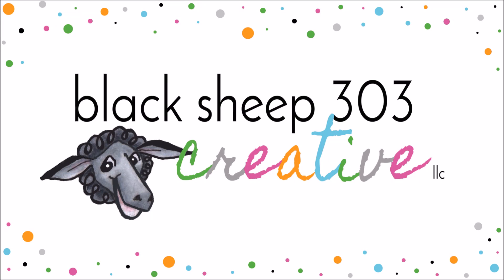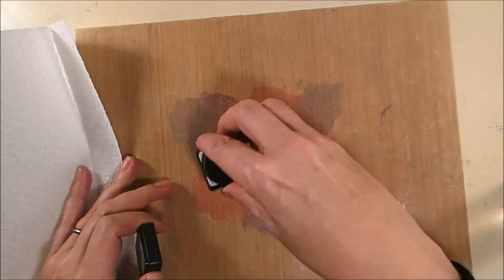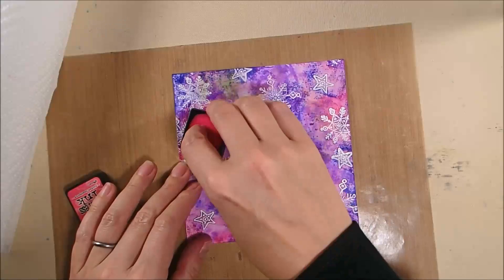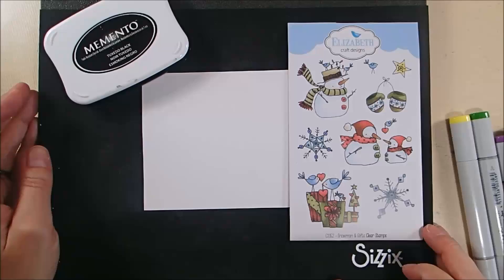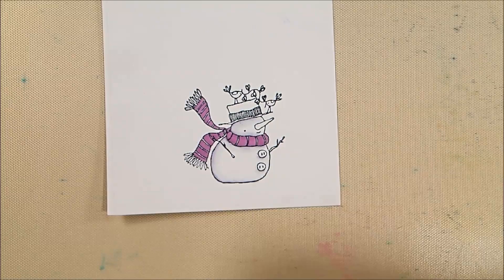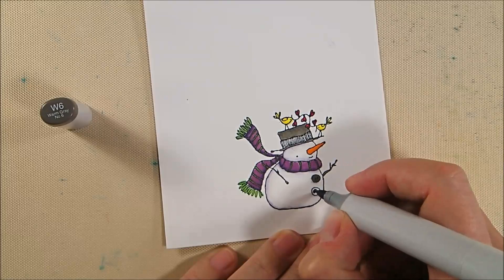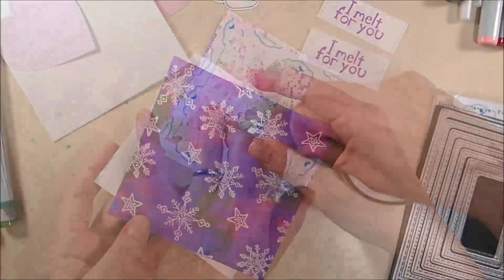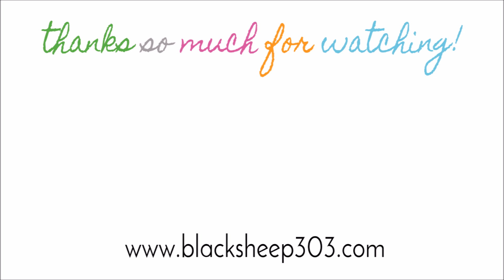Stamped Snowflake & Distress Ink Background for Elizabeth Craft Designs Designers' Challenge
This month's Elizabeth Craft Designs Designers' Challenge theme is backgrounds and I am a stamper, so naturally had to use stamps to create a cool snowflake and distress ink background for my snowy Valentine/love card.

• Ranger Ink - Tim Holtz - Distress Ink Pads - Mini - Wilted Violet

• Ranger Ink - Tim Holtz - Distress Ink Pads - Mini - Blueprint Sketch

• Ranger Ink - Tim Holtz - Distress Ink Pads - Mini - Picked Raspberry

• Ranger Ink - Tim Holtz - Distress Ink Pads - Mini - Mowed Lawn

[ Amazon US ]

• Copic Sketch Marker - BV11 Soft Violet
[ Amazon US ]

• Copic Sketch Marker C00-S Cool Gray No. 00 | MarkerPOP.com

• Copic Marker with Replaceable Nib, V15-Copic, Mallow
[ Amazon US ]

• Amazon.com: Copic Markers BV08-Sketch, Blue Violet
[ Amazon US ]

• Copic Marker with Replaceable Nib, YG17-Copic, Grass Green
[ Amazon US ]

• Copic Marker with Replaceable Nib, YR04-Copic, Chrome Orange
[ Amazon US ]

• Copic Markers Y04-Sketch, Acacia
[ Amazon US ]

• Copic Sketch Marker Y08 Acid Yellow
[ Amazon US ]

• Copic Marker with Replaceable Nib, RV09-Copic, Fuchsia
[ Amazon US ]

• Copic Marker with Replaceable Nib, W6-Copic, warm Gray
[ Amazon US ]

• Copic Marker with Replaceable Nib, W8-Copic, Warm Gray
[ Amazon US ]

• Copic Sketch Marker - B63 Light Hydrangea
[ Amazon US ]

• COPIC Sketch Marker B66 - Clematis
[ Amazon US ]

• Copic Marker, Copic Multi Liner Black 0.05
[ Amazon US ]

[ Amazon US ]